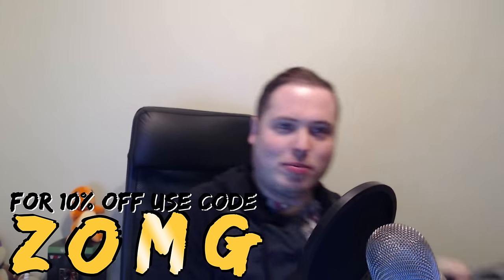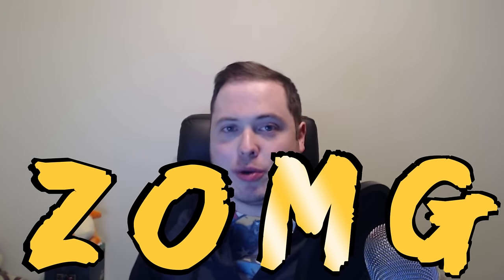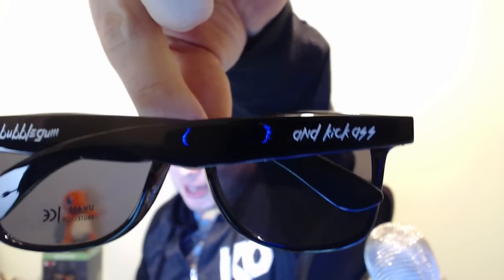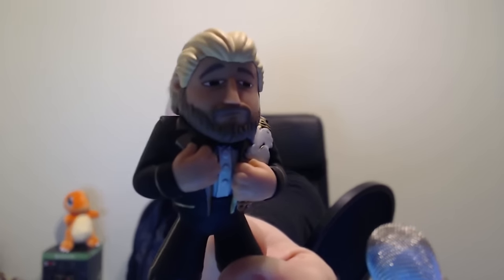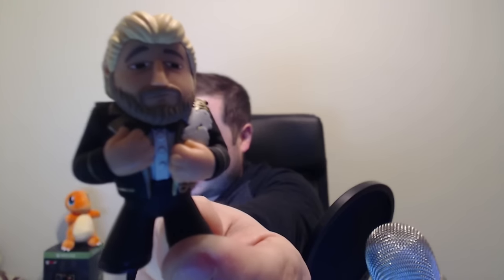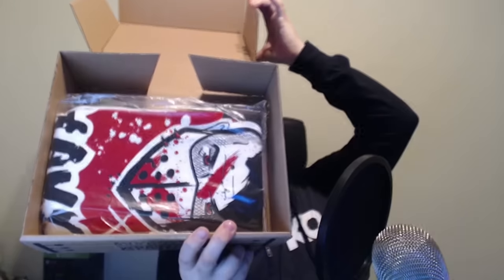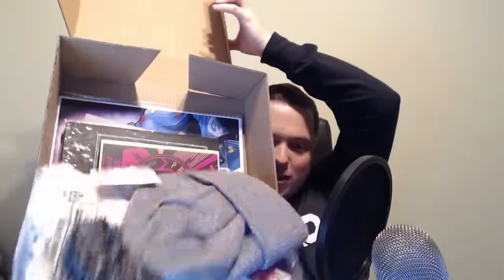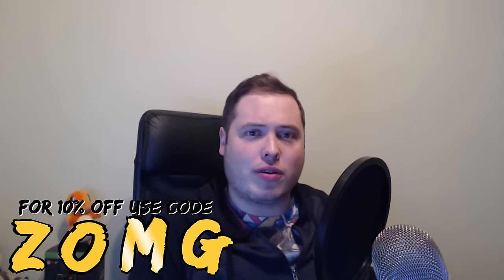INCREDIBLE LATE CHRISTMAS GIFT!! First WrestleCrate Unbox!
FANTASTIC - Thanks so much!